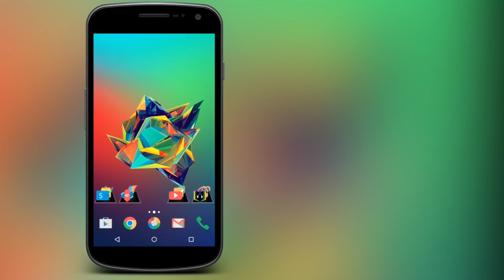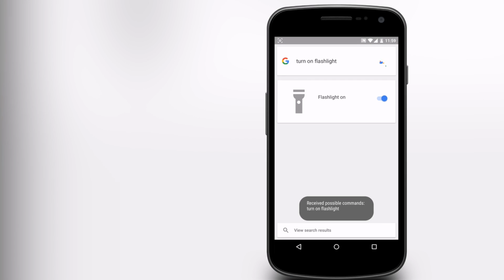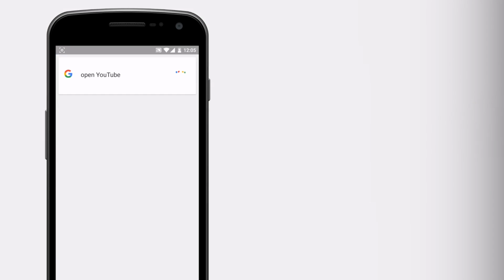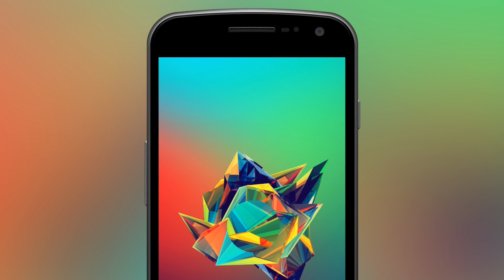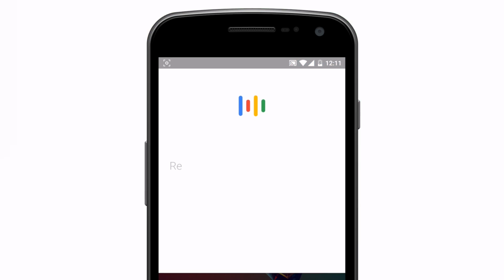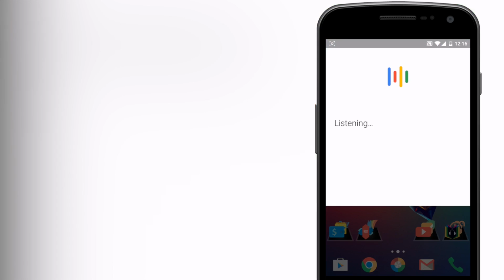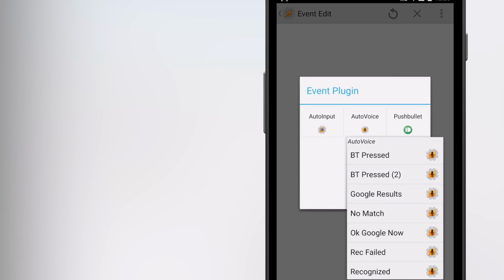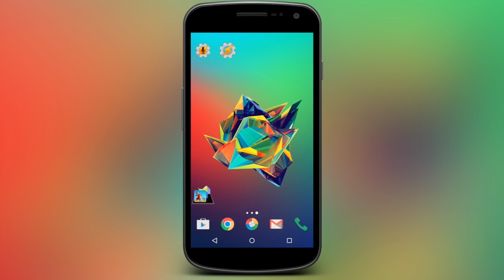New Google Now Voice Commands 2016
10 Awesome Things You Can do With Google Now on Tap

Here are some new google now voice commands and a tutorial on how to create a custom command with tasker and auto voice plugin.